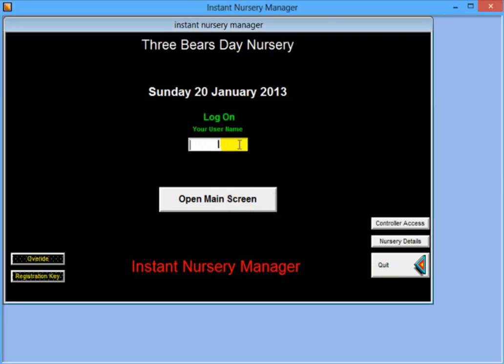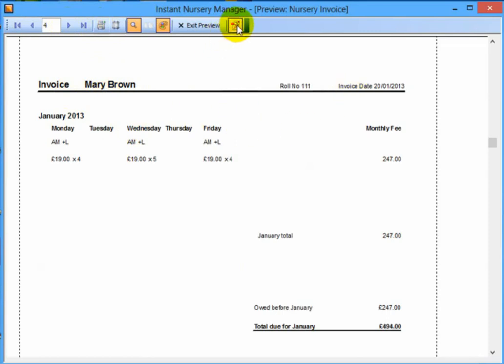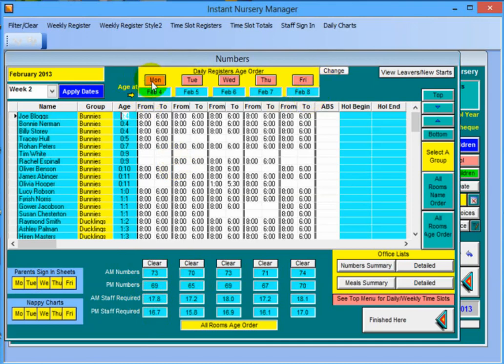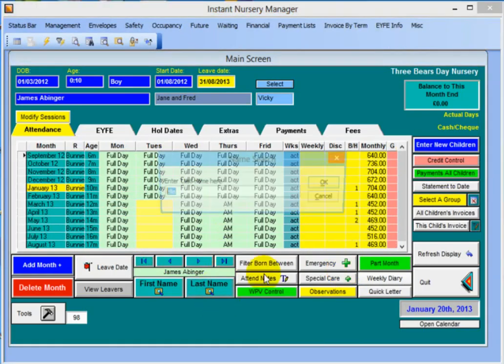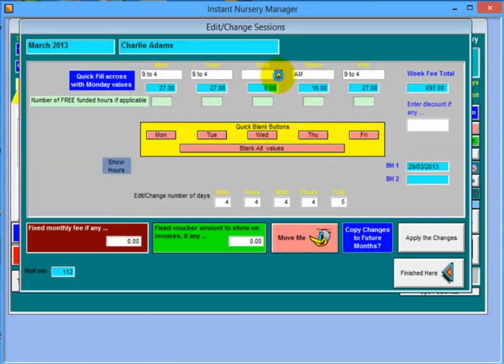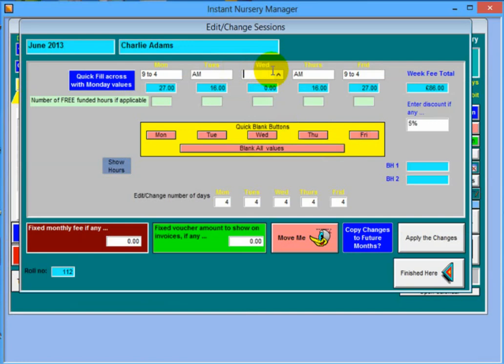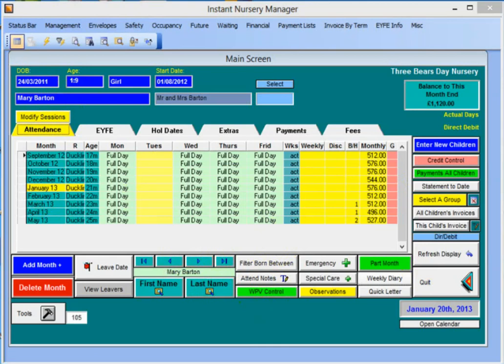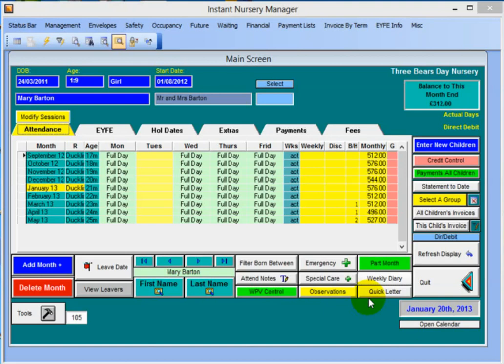Tour 1 - Getting to Know Instant Nursery Manager